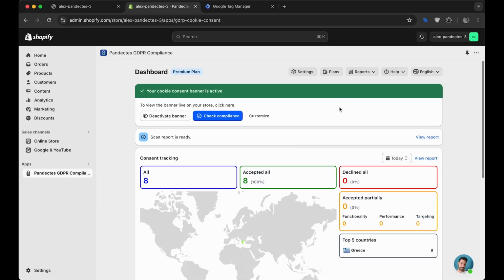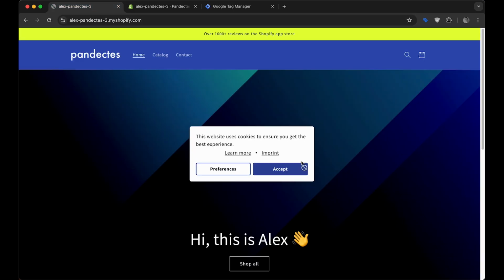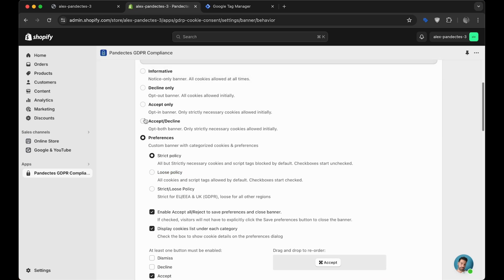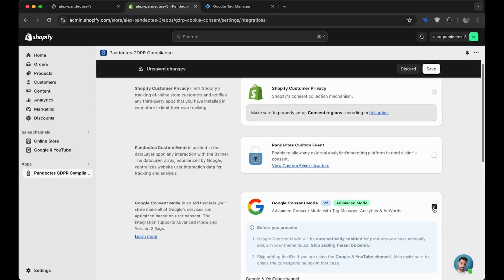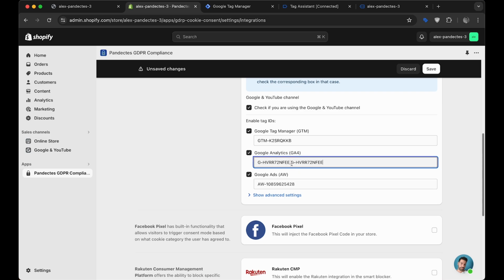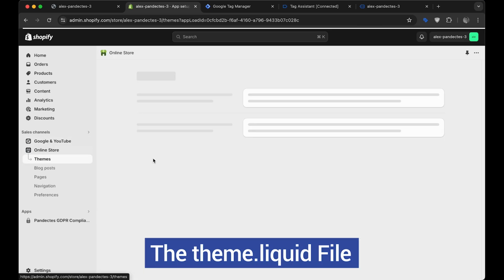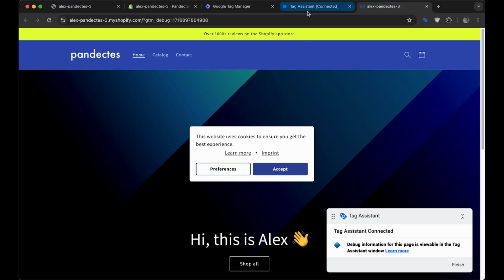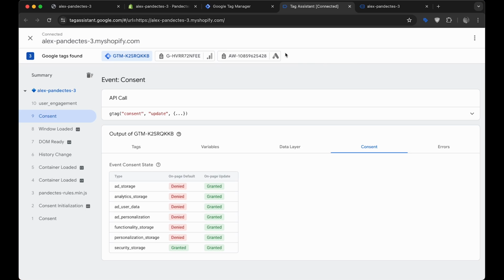How to be Google Consent Mode V2 Compliant. Setup with Pandectes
How to Set Up Google Consent Mode V2 with Pandectes

Google Consent Mode V2 is now a mandatory requirement for stores using Google Ads and Analytics. In this video, we’ll show you the exact setup process to become compliant. With Pandectes, configuring Consent Mode is simple and straightforward.

What You’ll Learn:
– Why Google Consent Mode V2 matters for Shopify merchants
– Step-by-step setup process inside Pandectes
– How to ensure compliance with GDPR & CCPA requirements
– How Consent Mode impacts Google Ads, Analytics, and Tag Manager
– Best practices for running a privacy-first store

Pandectes helps Shopify merchants stay compliant with global data privacy laws while building trust with their customers.